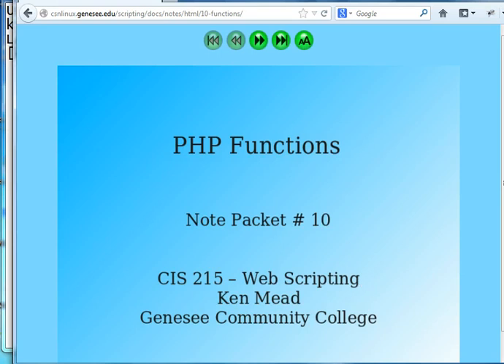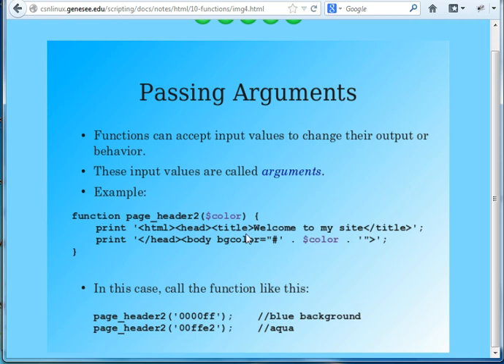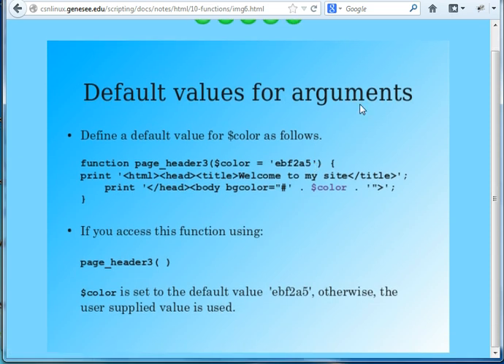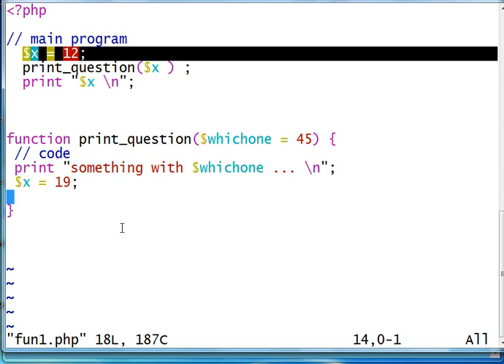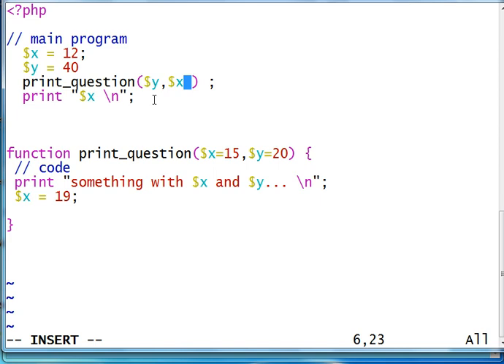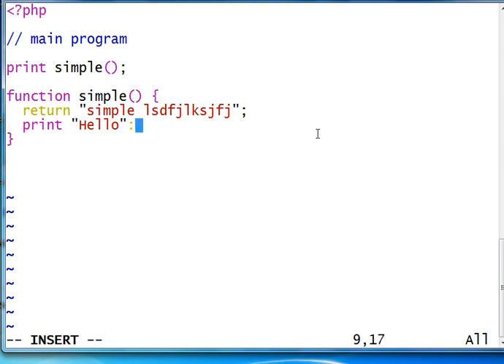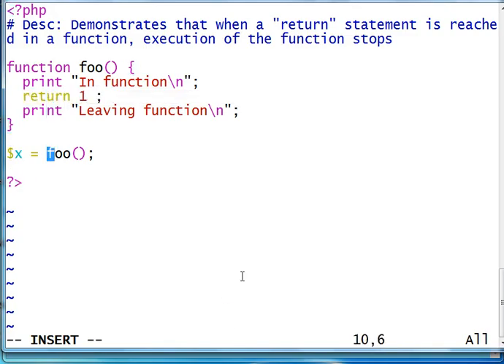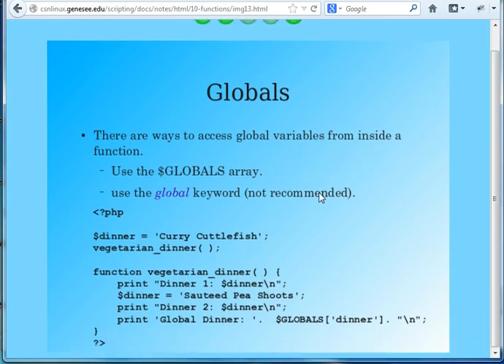Intro to Functions